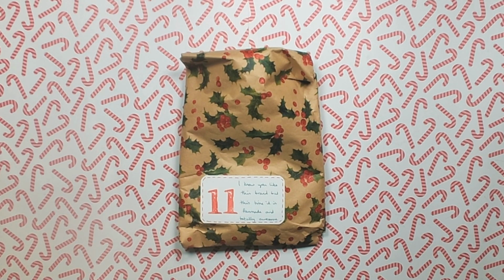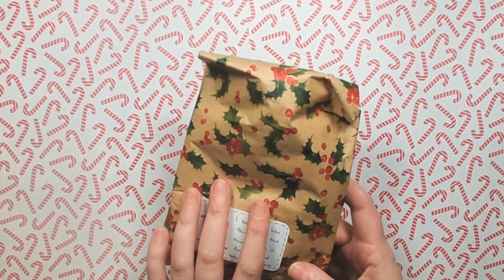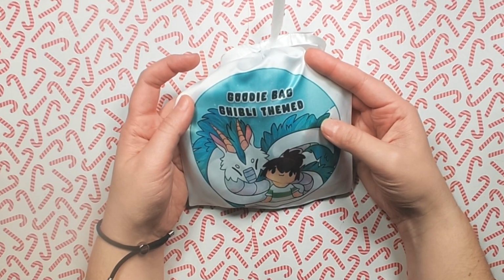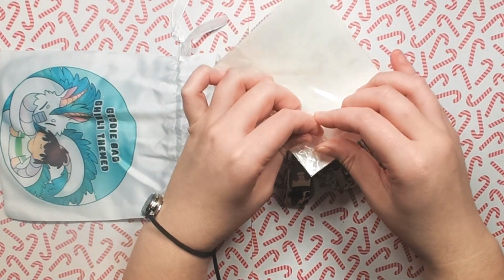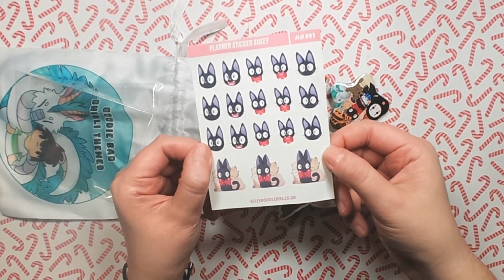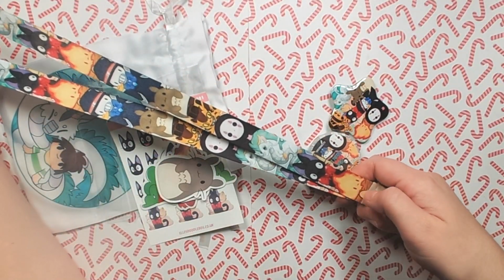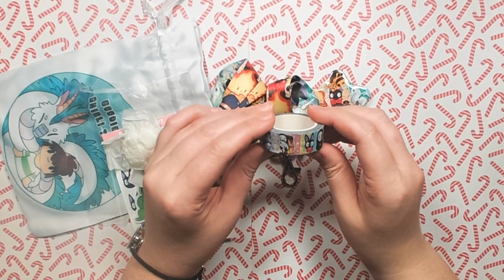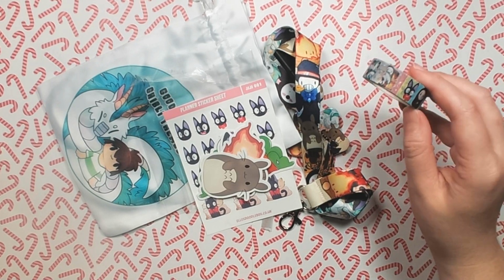Day 11: Advent Calendar from Lozziecreates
I know I haven't uploaded in forever, but here is an awesome Advent Calendar that Lozzie made me. I'm so excited to see what she did for each day. Thank you so much Lozzie. Go follow her here:    / @lozziecreates

I stream on Twitch too!
Mondays and Wednesdays 7pm EST
Saturdays 9:30am EST for Coffee and Crafting!
  / kawaiibritt

» Kawaii Britt's TikTok:   / kawaiibrittne
» Kawaii Britt's Twitter:   / kawaiibritt
» Kawaii Britt's Facebook:   / kawaiibritt
» Kawaii Britt's Instagram:   / kawaiibrittne